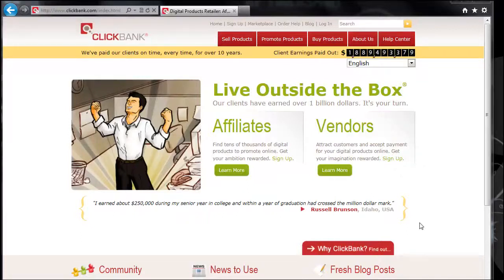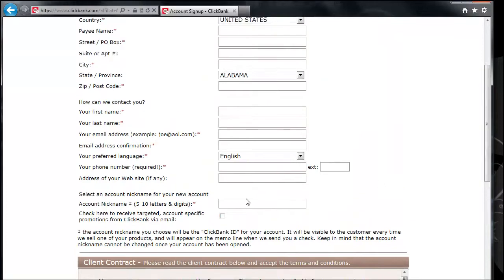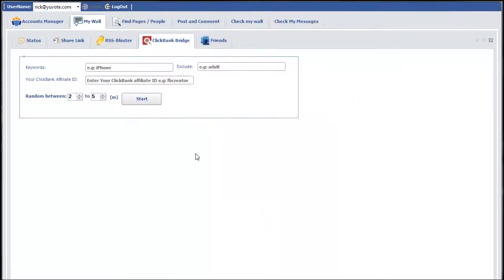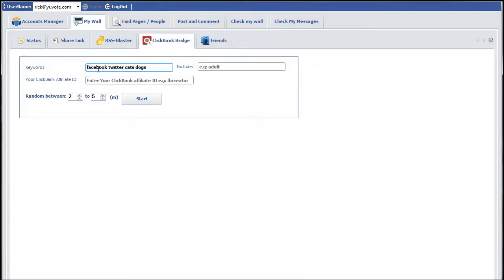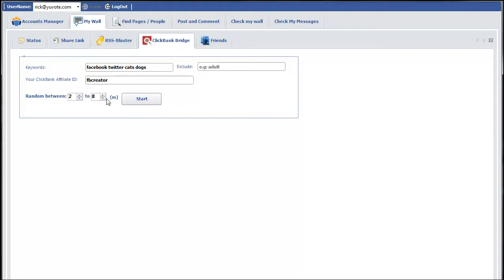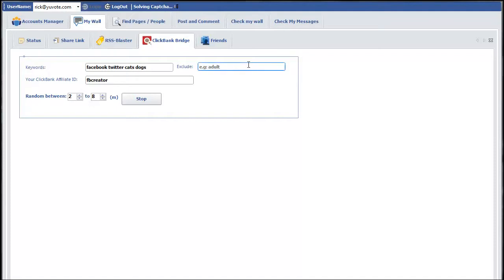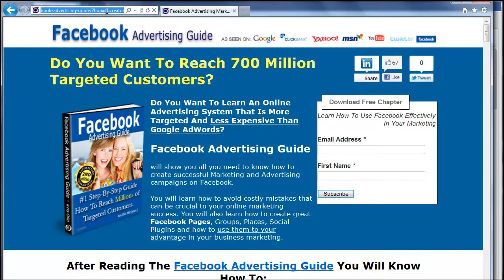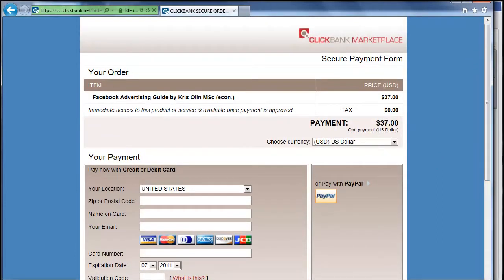FBCreator -- The Facebook Bot